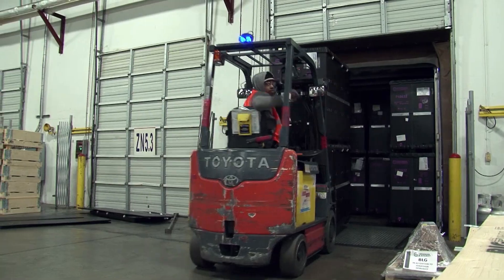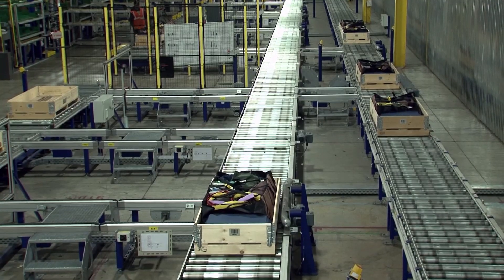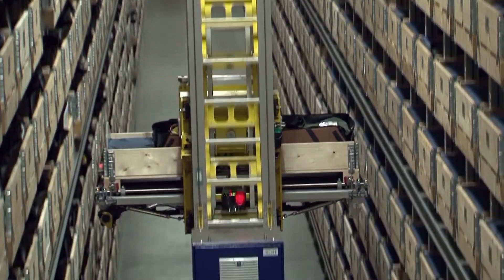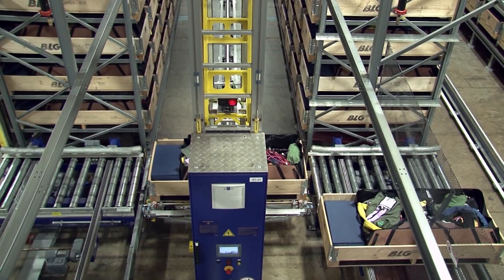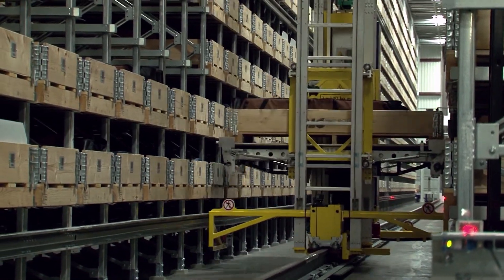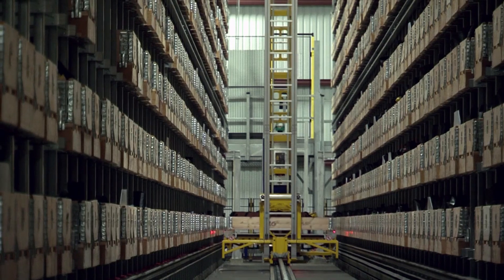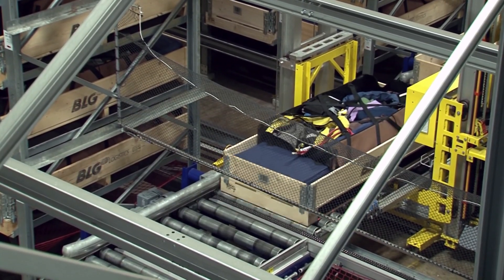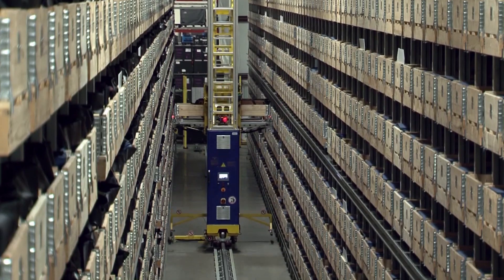BLG Logistics: Harnessing automotive supply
Today's automotive assembly plants run on extremely tight production schedules. Materials and parts arrive at facilities just as they are needed on the vehicle assembly line. To add to this complexity, the many options available on today's automobiles mean that in many cases, the components are not the same for every car on the line. Suppliers must sequence the correct parts to match up with each individual vehicle being assembled.

At its 350,000-square-foot facility in Vance, Ala., BLG Logistics supplies wiring harnesses for the Mercedes- Benz assembly plant next door. The company receives the harnesses from manufacturers in Mexico, stores them for two or three days, and then sequences them to meet the exact specifications of cars on the line. It's a process that requires speed and precision—and one that must be performed within a very tight time frame.

"Once that order has been received, we have about 45 minutes to have the harnesses come down the line to be sequenced, picked, verified, and shipped to the plant," explains Jamaal Roberts, manager of operations at BLG.

Work at this facility would be nearly impossible without automation and software systems to drive accurate processing. At the heart of its operations, BLG relies on an automated storage and retrieval system (AS/RS) supplied by Stoecklin Logistics. The threeaisle system is based on a mini-load system that was modified to accommodate the large wooden boxes that hold the harnesses. The boxes measure 73 by 32 by18 inches, requiring larger carriages and right-sized racking locations to hold them.

To assure uptime, the interior racking within the AS/RS only contains one wiring harness between the two crane aisles. This is so that the middle crane in Aisle 2 can retrieve products from the interior racks of Aisles 1 and 3. The system has capacity for 3,400 harness sets in a footprint of only 50,000 square feet. At any given time, there are between 2,000 and 3,000 sets in storage. The additional capacity allows for growth and a continuous reshuffling of inventory, so that harnesses needed soon are re-deposited closer to output stations to reduce retrieval time.

SMART & FAST
Any delays in processing at BLG could stop the line at Mercedes- Benz. That's why it's critical that accuracy and speed are assured. Each car rolling down the line at Mercedes-Benz actually requires three different harness assemblies to meet the electrical connections in the engine, control console, and cabin interior. BLG uses the storage boxes to combine the harnesses needed for each car model based on the build plan. The harnesses then remain together in storage until needed for assembly next door. At that time, information is sent to the warehouse management system, which then coordinates with the Stoecklin warehouse control system to direct the cranes to retrieve the needed harnesses. The system handles 70 boxes in and 70 boxes out per hour.

The cranes deliver boxes of harnesses onto conveyors for transport to processing stations. Workers use scanners to verify that the correct harnesses have been delivered. They then use a put-to-light system to load the harness sets into metal racks for transport to the automotive plant, where they will arrive just before they're needed for assembly. The facility processes about 1,100 harness sets each day, depending on the plant's requirements, and 1,400 sets at peak production. The automation assures that BLG can meet the fast-paced demands of the plant continuously.

"The Stoecklin AS/RS is very dependable. We can run all day," says Roberts. "We chose this machine because it allows us to be competitive, smart, and fast."

For more information on Stoecklin Logistics, go to stoecklin.us.